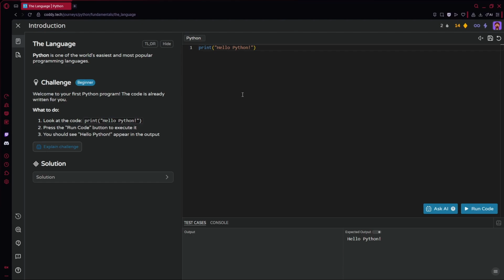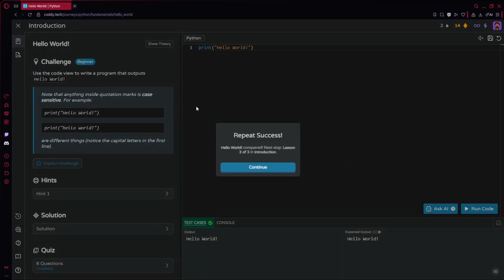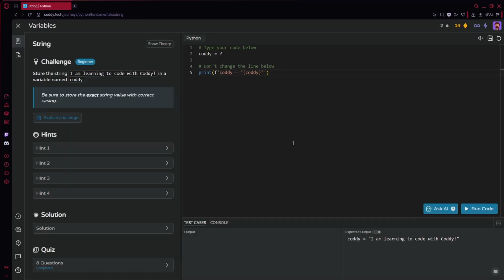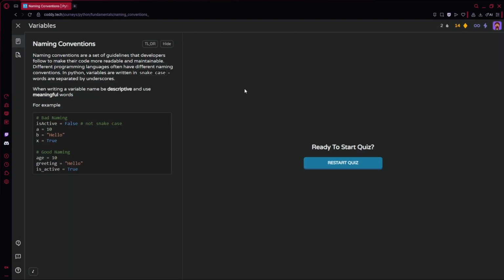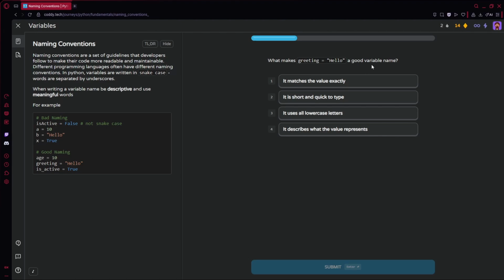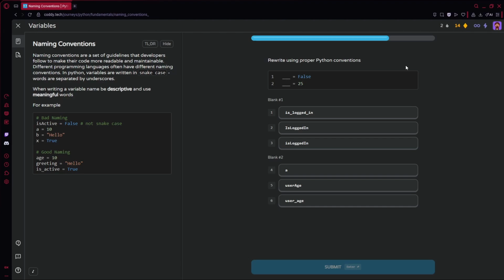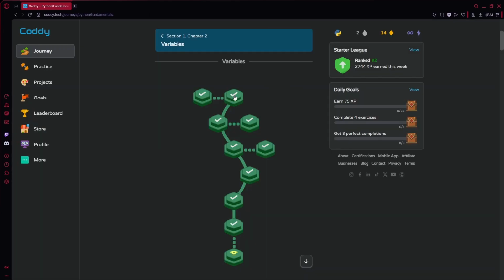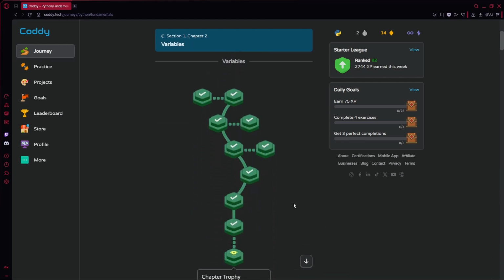Coding with Coddy Python Intro and Variables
Welcome to the first video of many where I dive into the mystical world of coding!